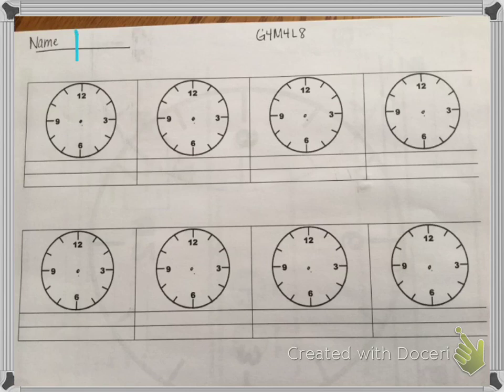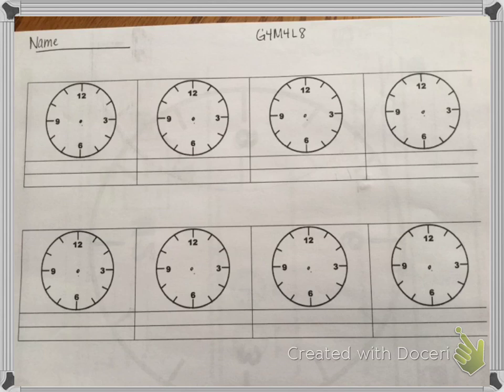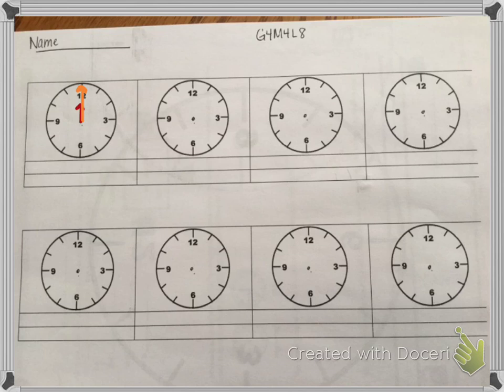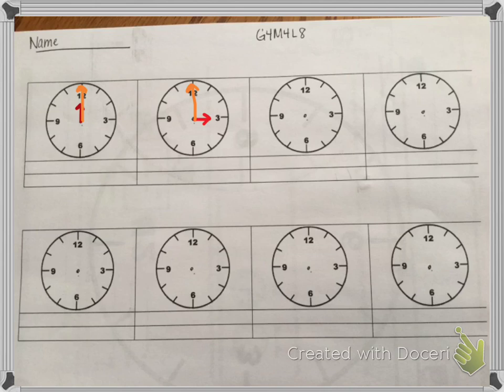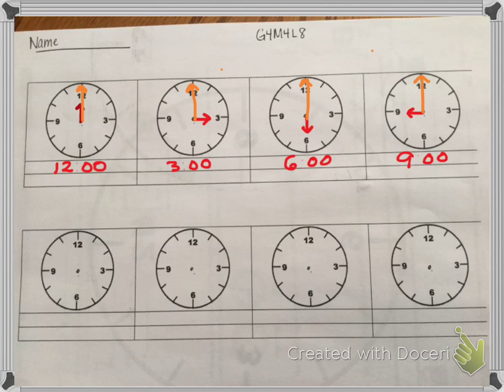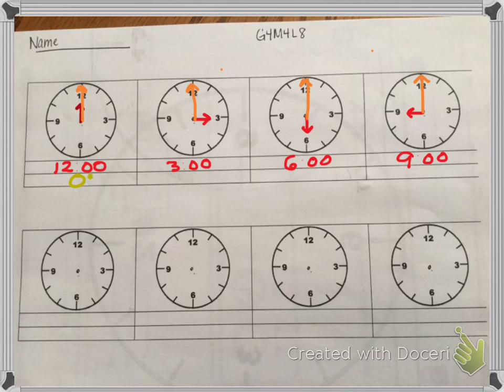G4M4 L8 Gillette